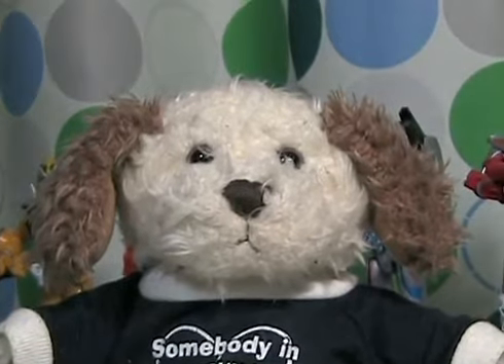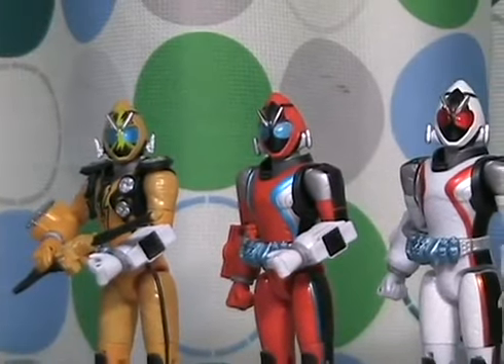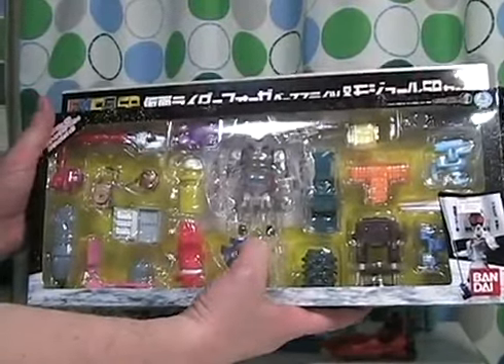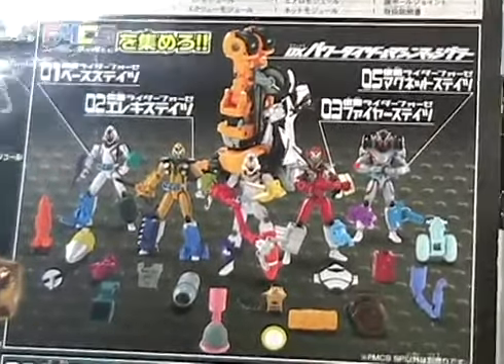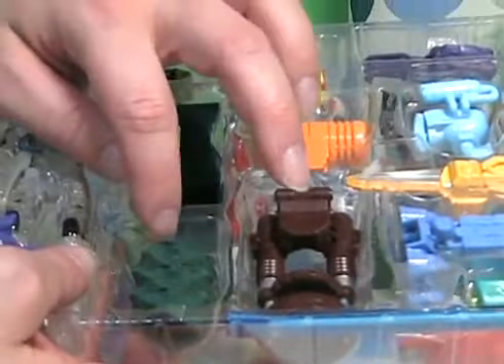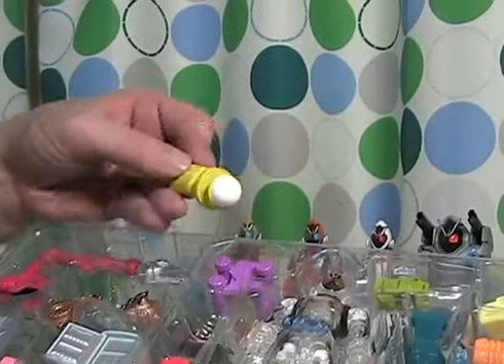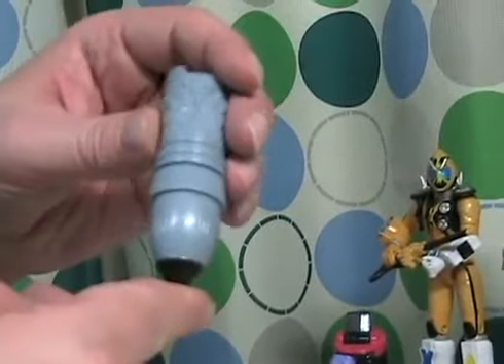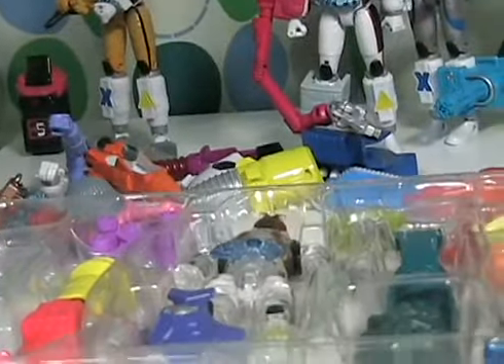Toy Review of Kamen Rider FOURZE (仮面ライダーフォーゼ)FMCS SP or Stealth Mode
This is the 2011 Kamen Rider character, Kamen Rider Fourze special edition, or stealth mode. He is a clear version of FMCS 1 and comes with 20 different accessories and a flag. He was released in Japan officially on April 28th, 2012. Sorry that the video is rather long. Any questions, please ask. This video was originally posted on Apr 29, 2012. It received 11210 views, 5 thumbs up, 3 thumbs down, and 15 comments.